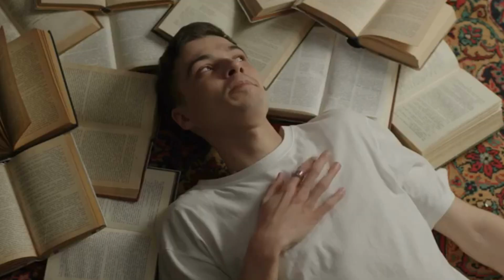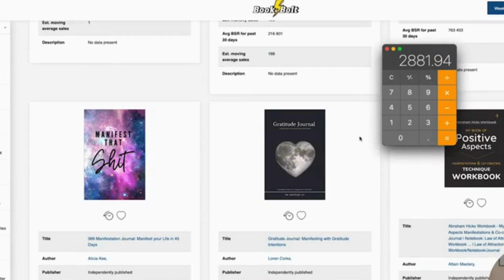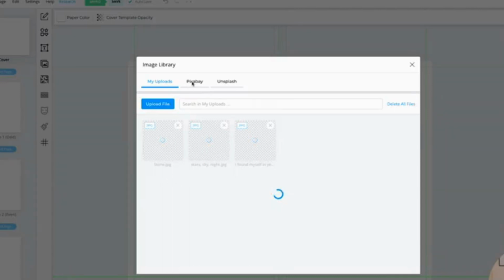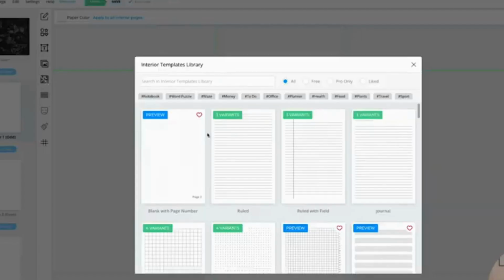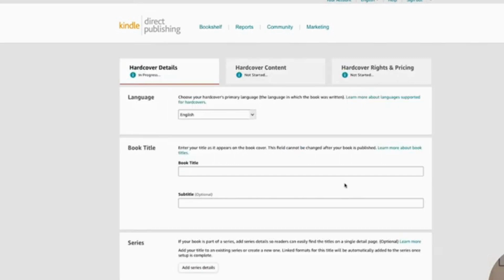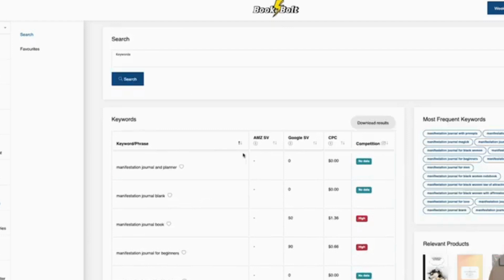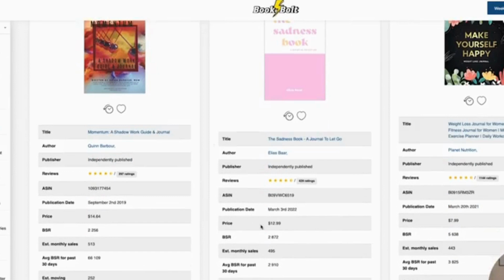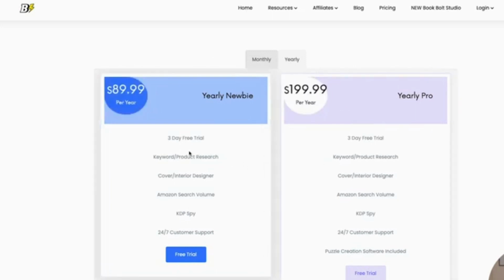HOW TO MAKE $7,000 MONTHLY ONLINE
MAKE $7,000 MONTHLY ONLINE SELLING BOOKS